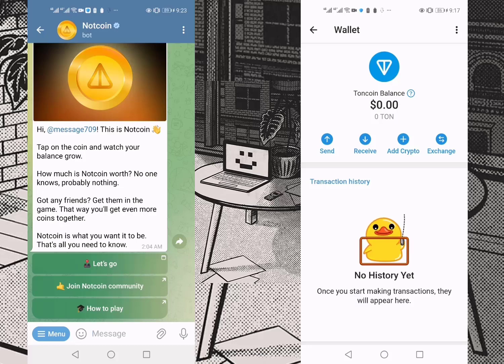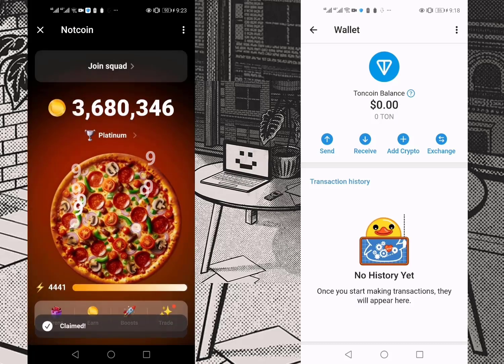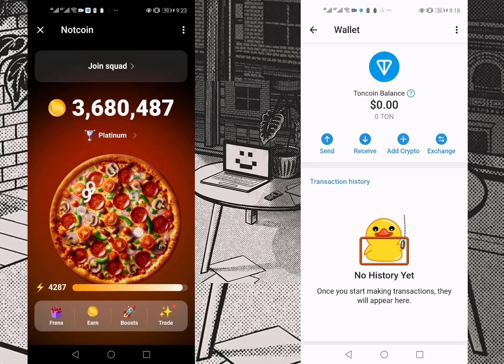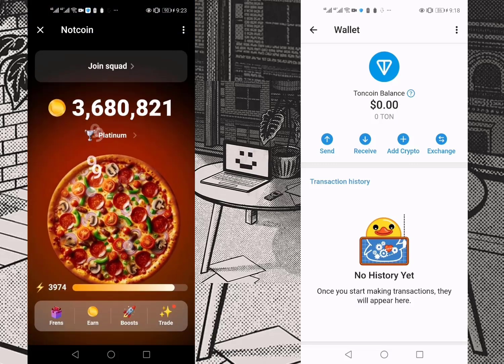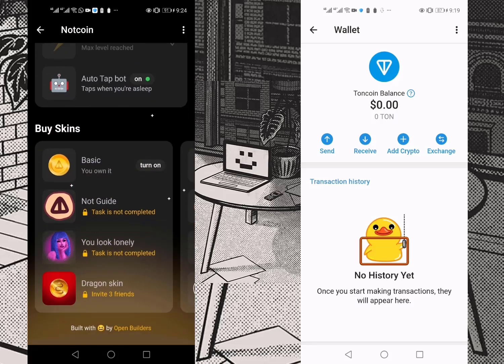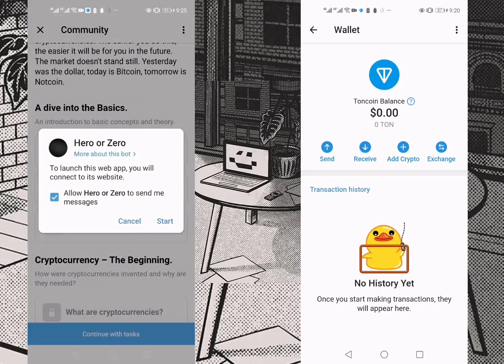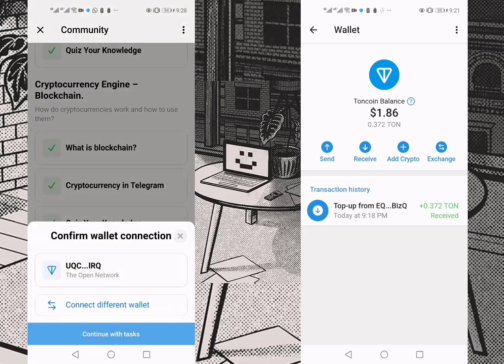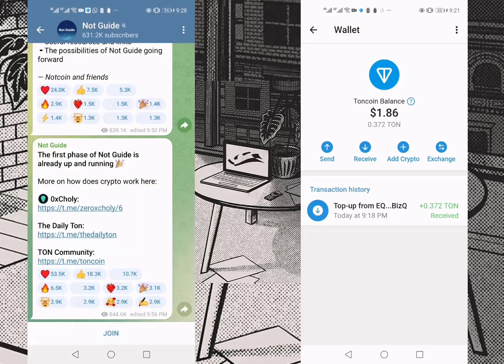NOTCOIN TRADE HOW TO MINE AND TON CRYPTO WIN NOTCOIN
Friends, as I said before, Notcoin is active in the market part of the market, only if you have a minimum of 10 million notcoin tokens, you can put it up for sale on the pre-market.